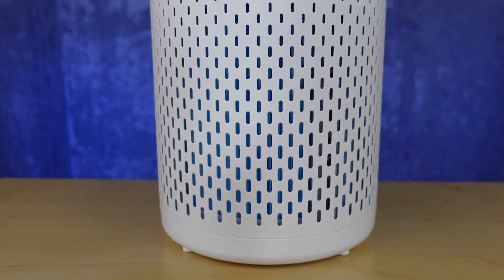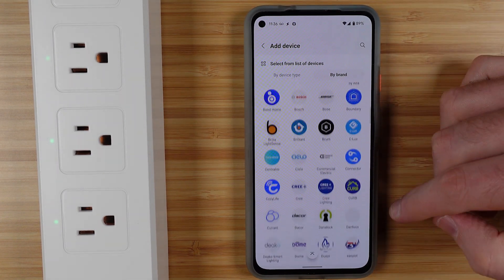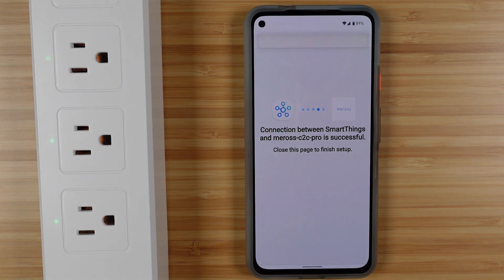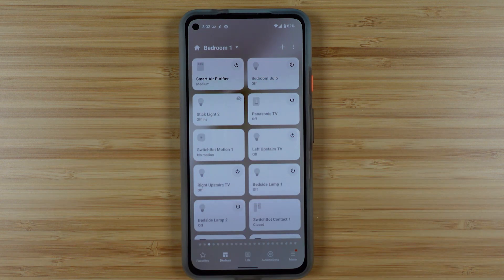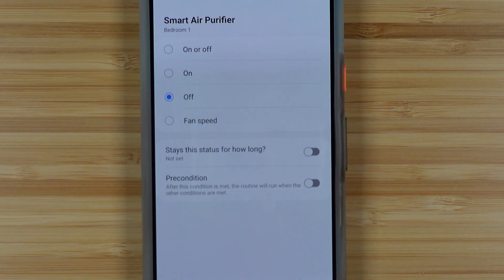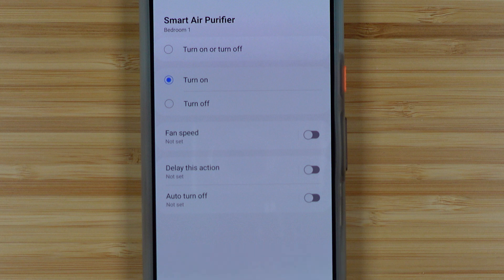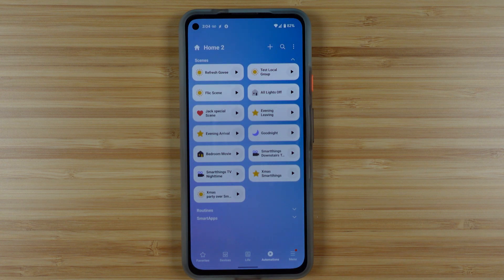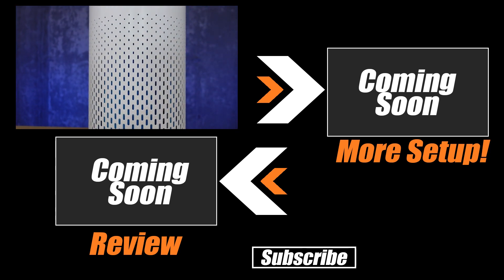Samsung SmartThings and the Meross Air Purifier Setup and Working Together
If you have the new Meross Smart WiFi Air Purifier, and Samsung SmartThings, you'll want to get the two working together.  You'll also want to see what you can do with SmartThings automations and routines as well as scenes, and just the basic device control.  Check it all out in today's video!

You can also buy a filter at those links, although I find Meross has more stock of their own accessories than Amazon does.

Automate Your Life and it's subsidiary Smart Home Setup in 5 Minutes is a participant in the Amazon Services LLC Associates Program, an affiliate advertising program designed to provide a means for sites to earn advertising fees by advertising and linking to amazon.com and other Amazon websites.

Brian